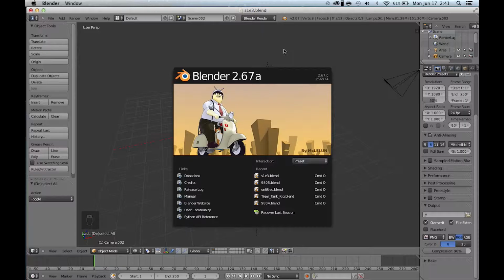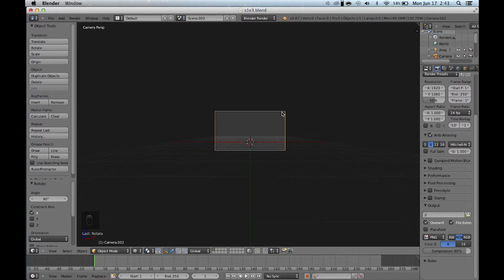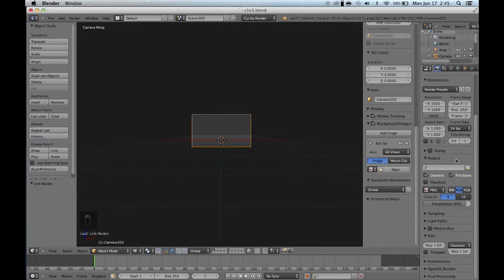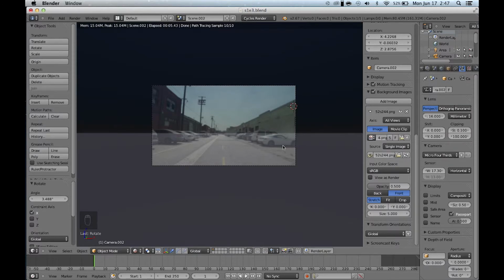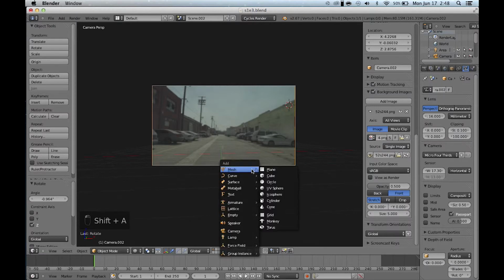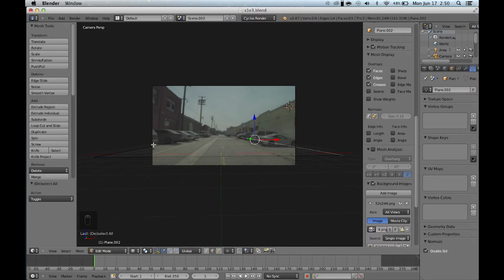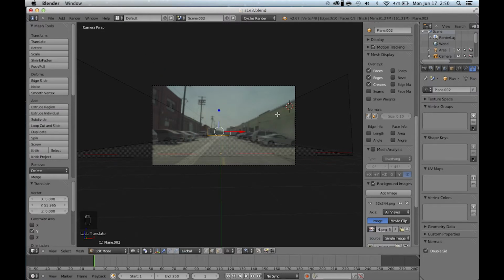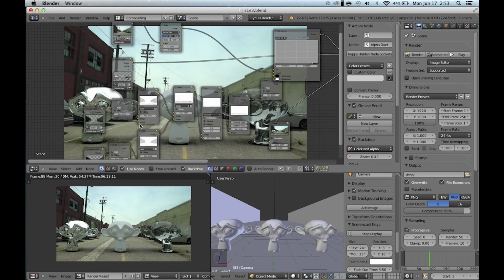Let's Learn Blender s01e03 - Camera Alignment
Before you can integrate 3d objects into your scene you must first setup your 3d camera to match your real life camera.

This tutorial is to mirror the Let's learn 3dsMax by Brandon on Freddiew2. This is for people who do not want to steal 3ds or for people on mac.